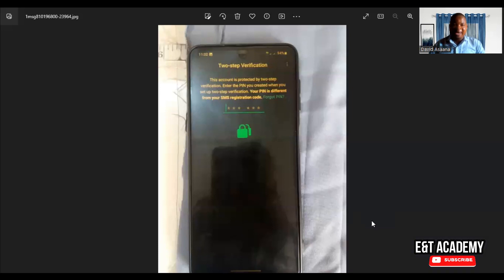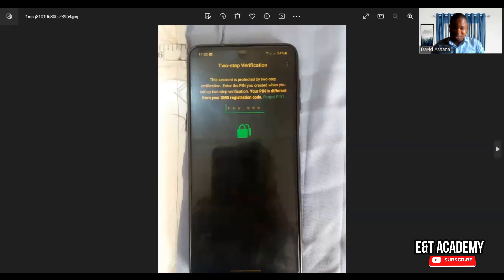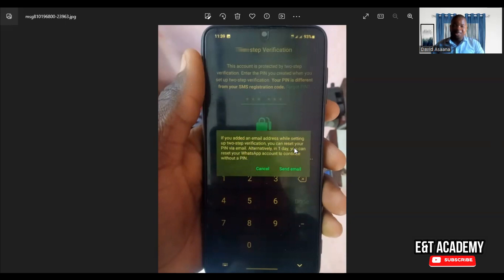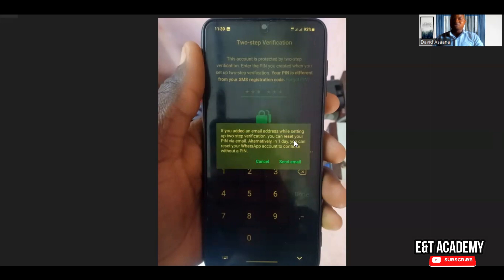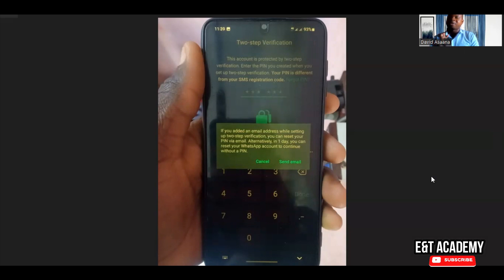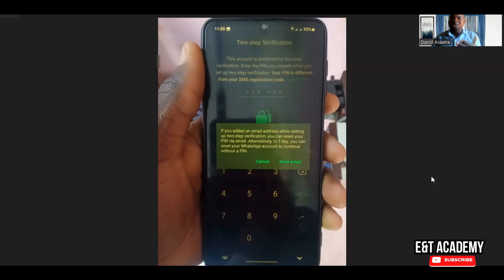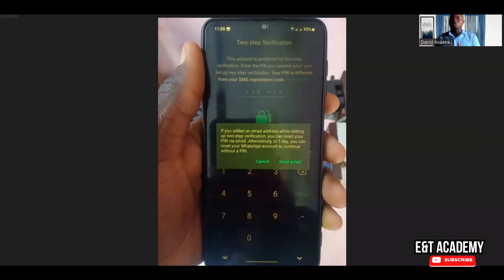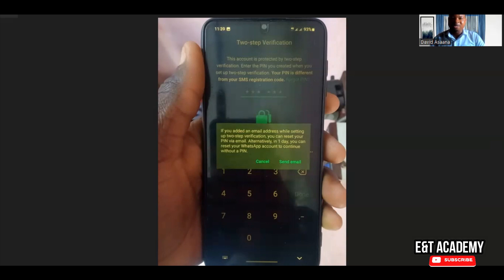WhatsApp two-step verification code problem solved|Recover hacked WhatsApp account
Follow the steps in this video to Recover hacked WhatsApp account/WhatsApp verification code problem solved.